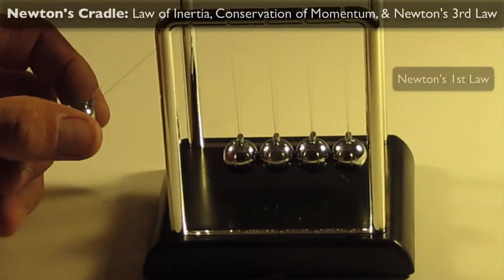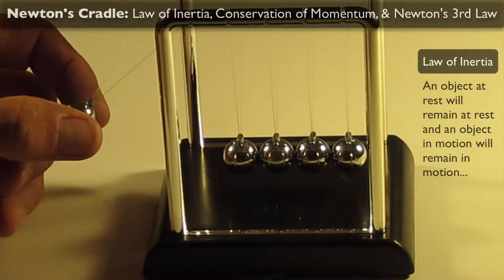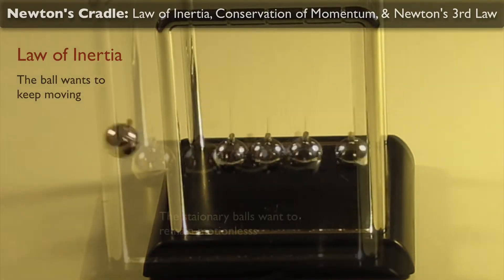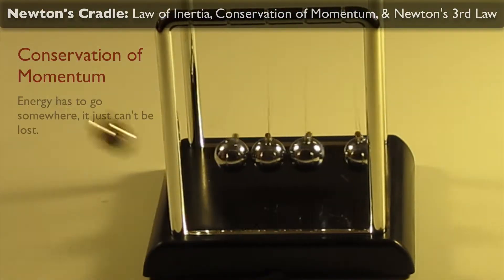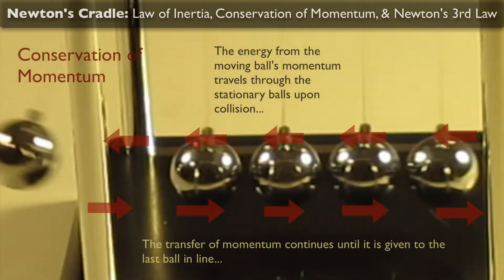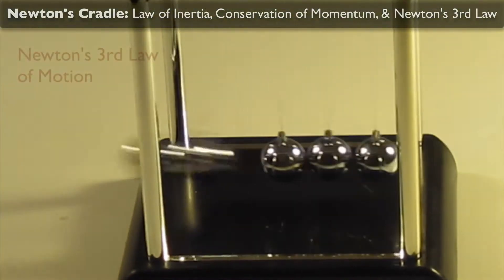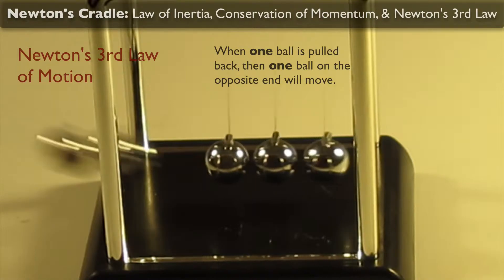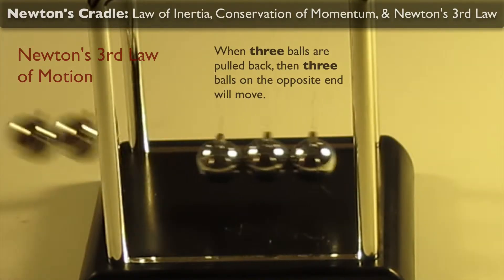Newton's Cradle & Laws of Motion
Newton’s Cradle: Law of Inertia, Conservation of Momentum, & Newton’s 3rd Law